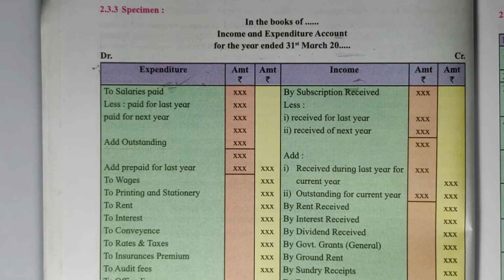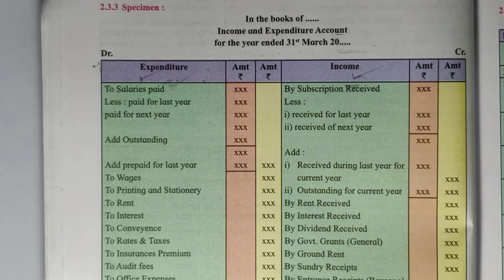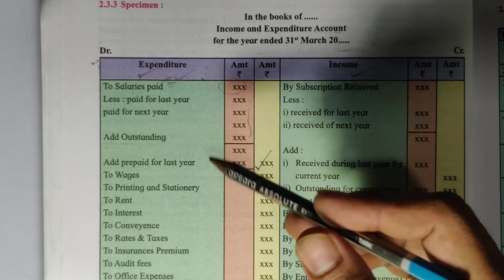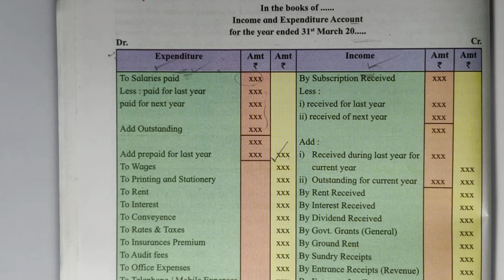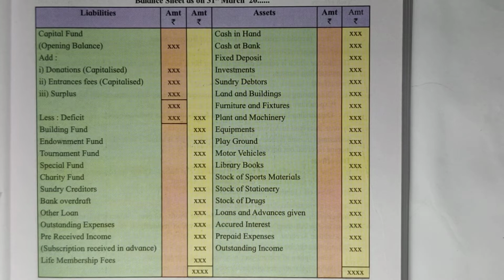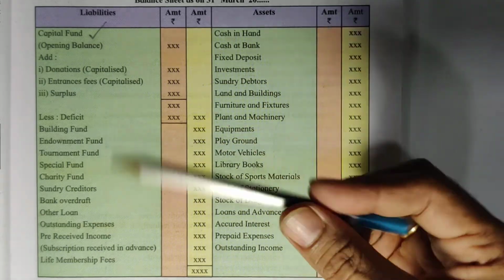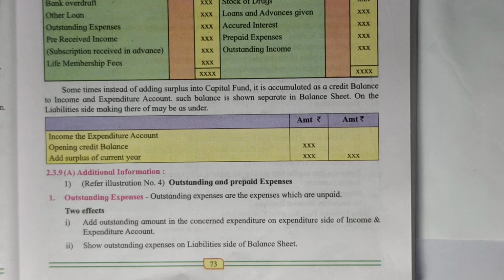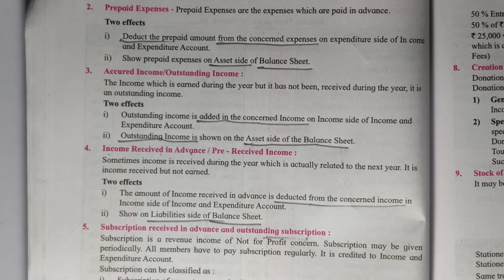NPO 2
Theory 2